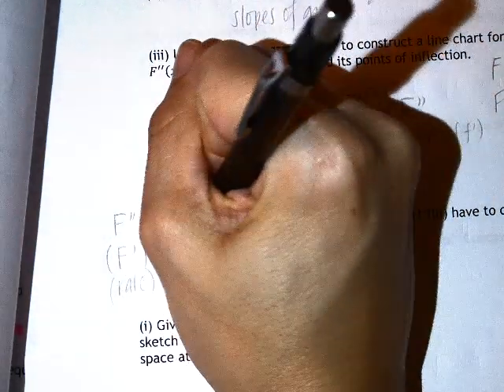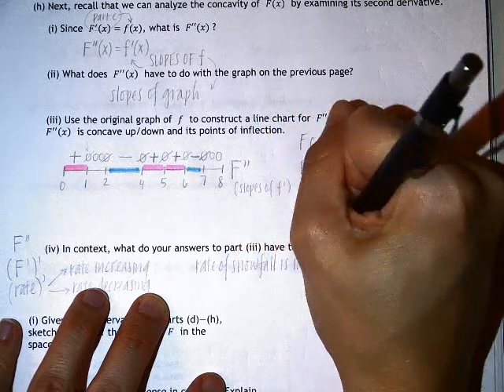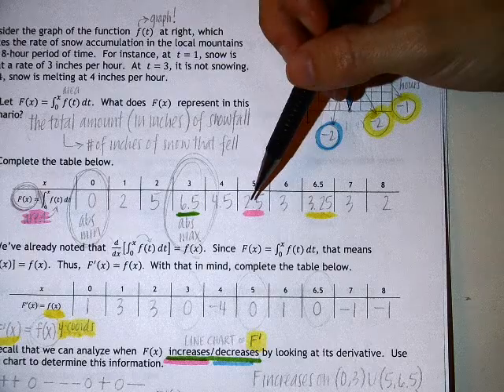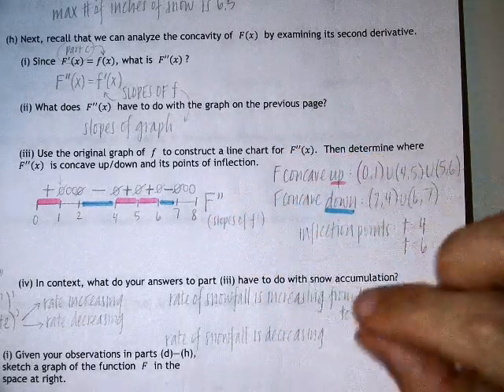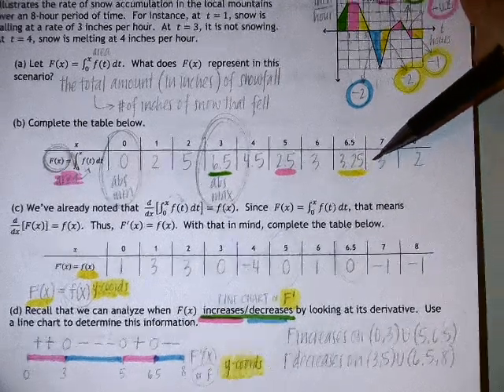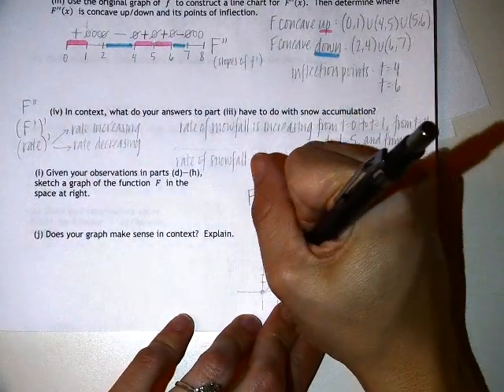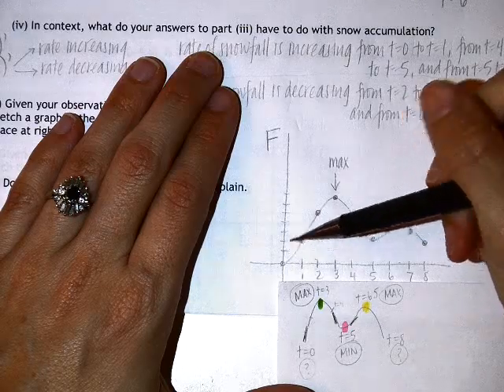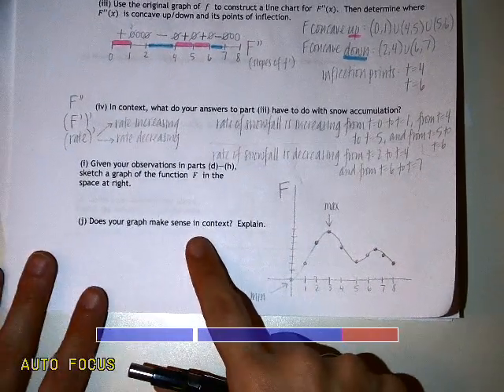ap calc - ch 5 - pg 13 - 3i